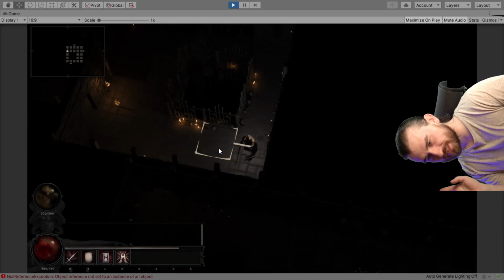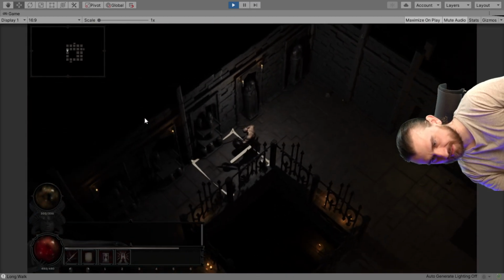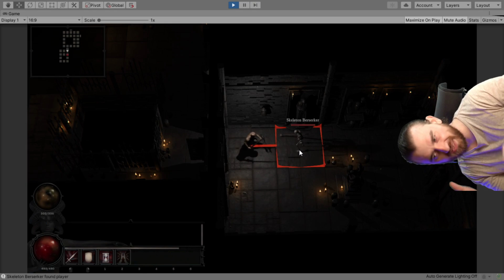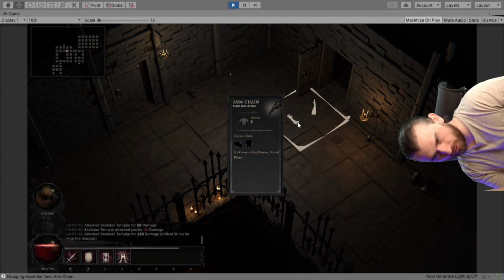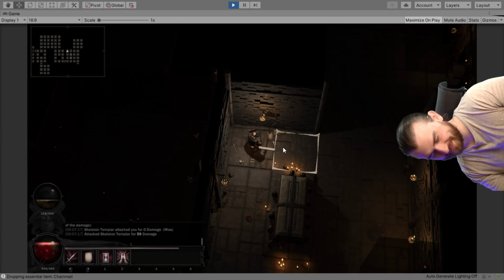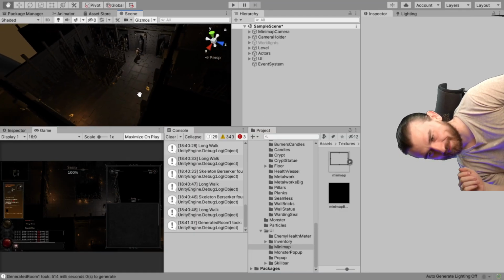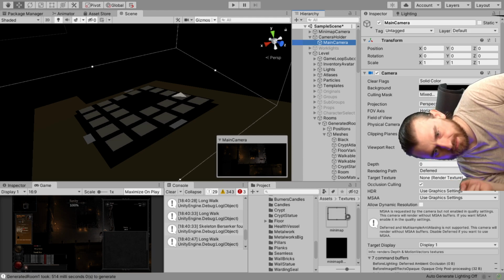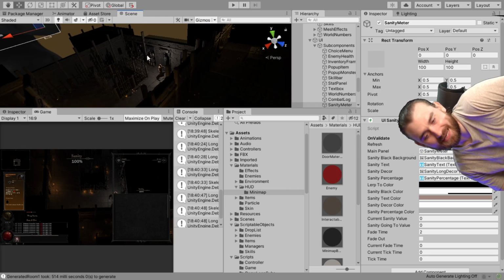Adding a Mini-Map to my 3D Unity Roguleike - Devlog 20